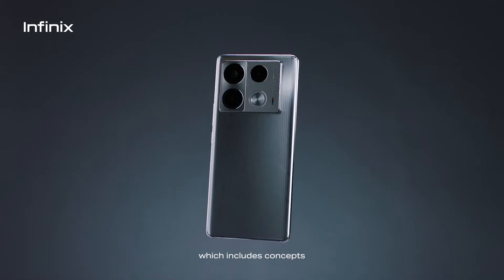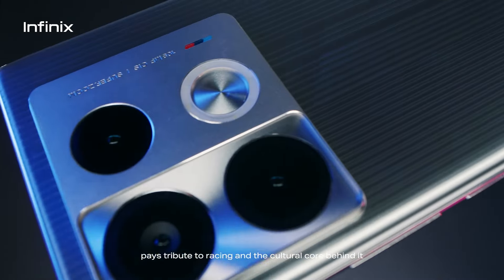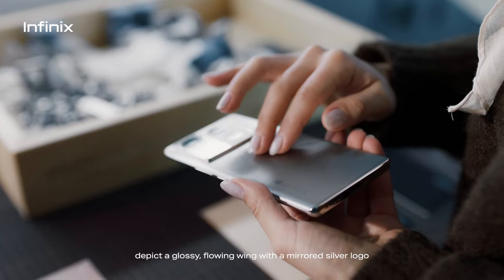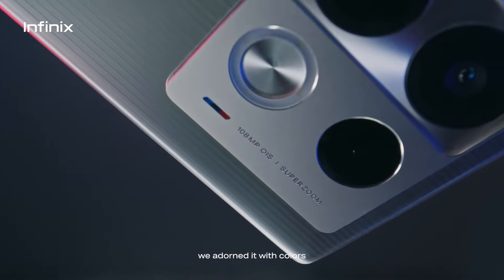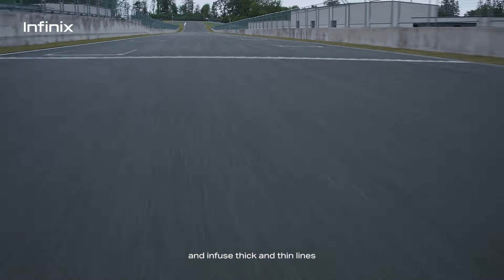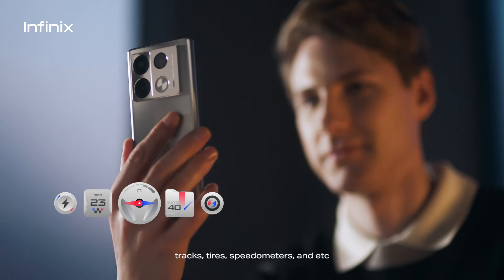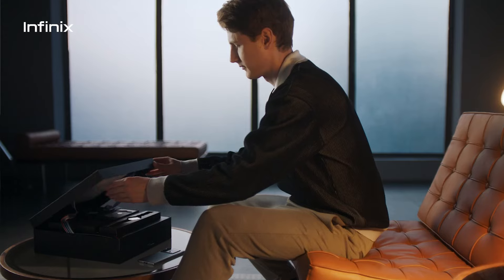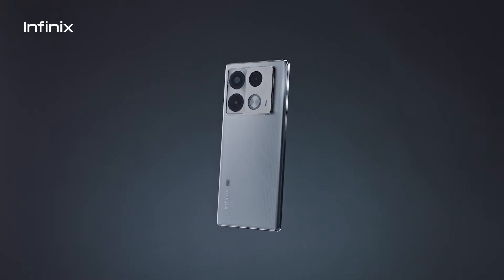Infinix | NOTE 40 Series | Racing Edition | Design Story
Design comes from inspiration, and the heart of that inspiration is speed. Check out how we've brought the concepts of speed, colors and design together to build a smartphone that crosses the finish line first. 🔥